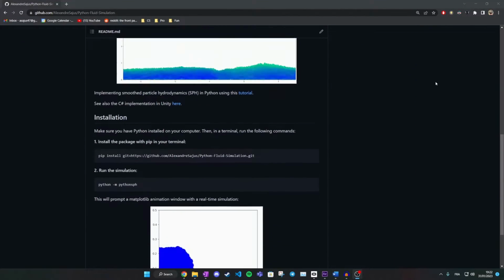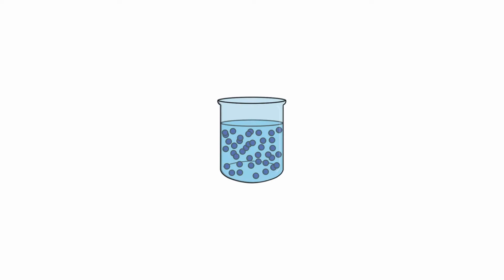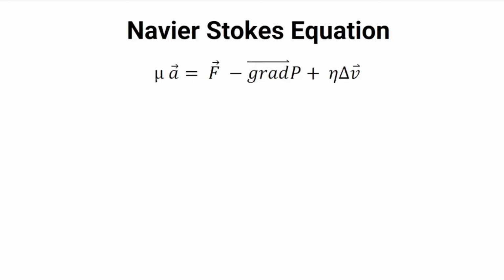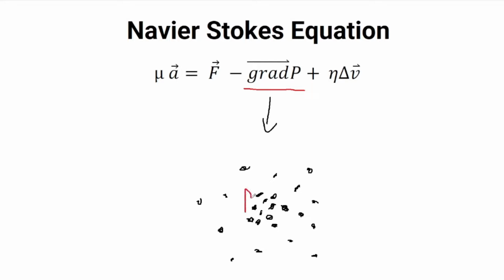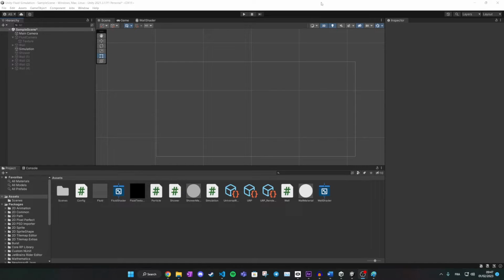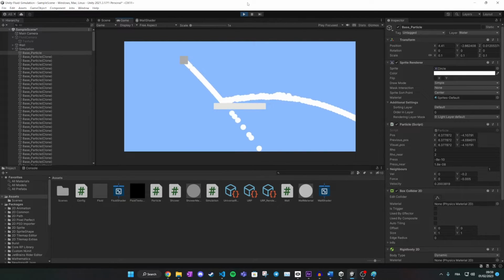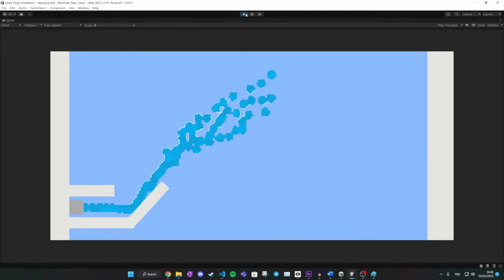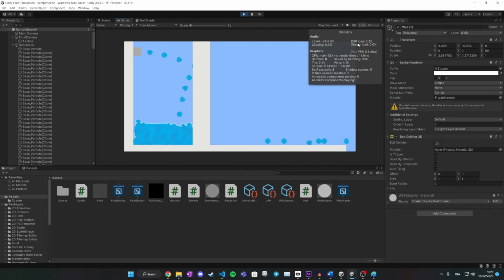Making Water in Unity (Unity 2D SPH Fluid Simulation)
Making a 2D Fluid Simulation in Unity with barely any knowledge about C# or Fluid Physics

0:00 Intro
0:30 Physics
2:20 Implementation
3:40 Results
3:56 Conclusion